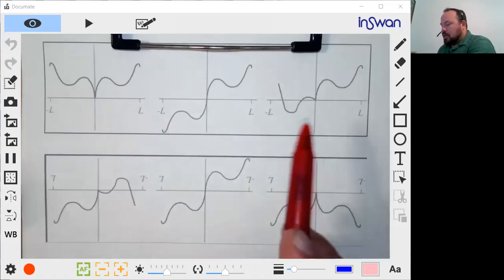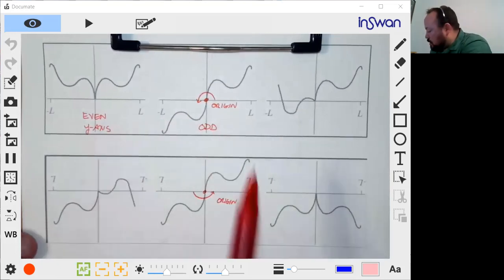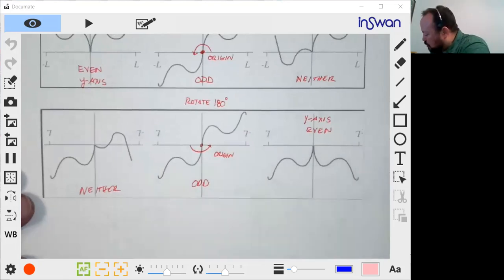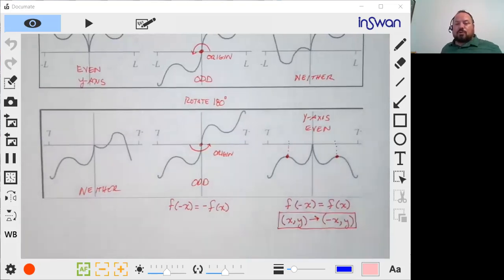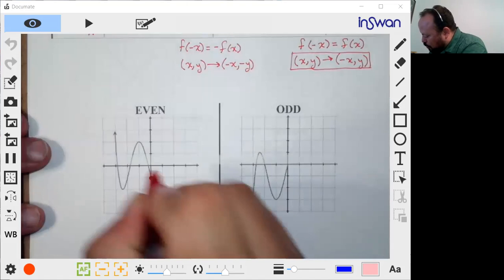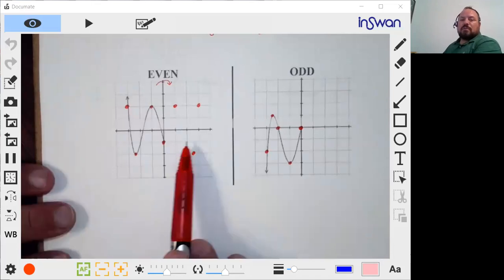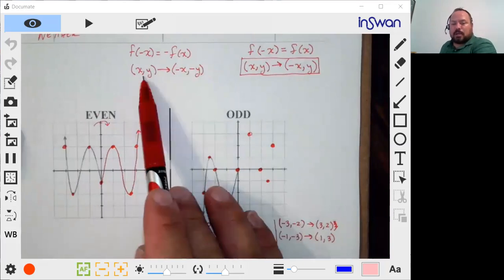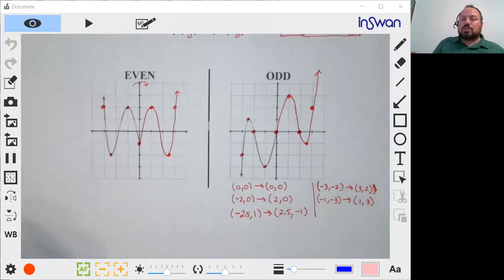Even and Odd Symmetry in Graphs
Looking at graphical representations of Even and Odd symmetry including completing a graph with even symmetry and completing a graph with odd symmetry.